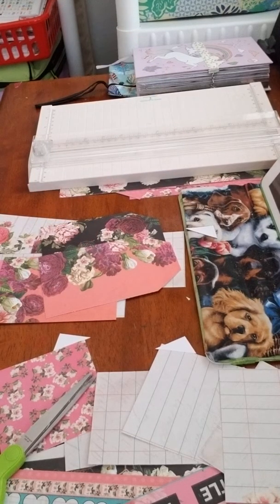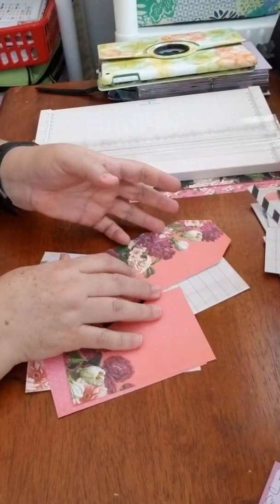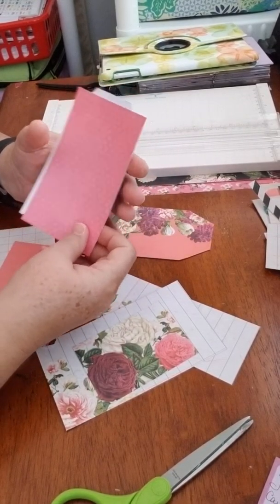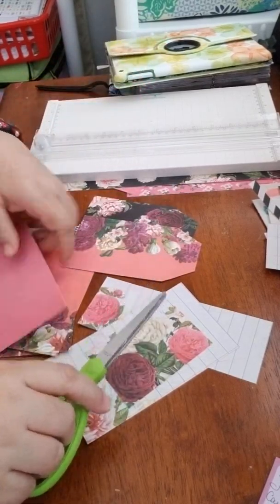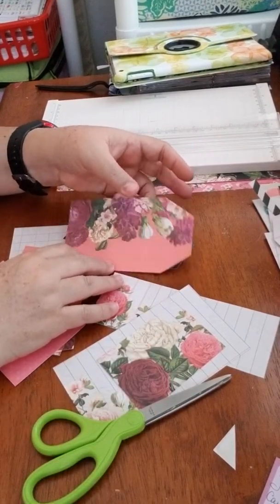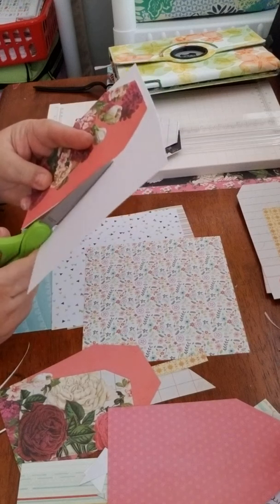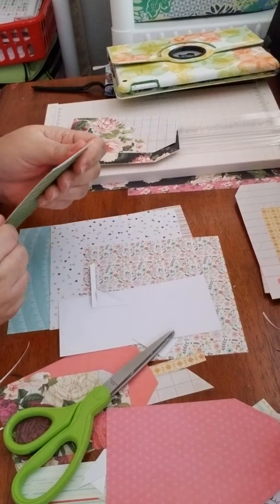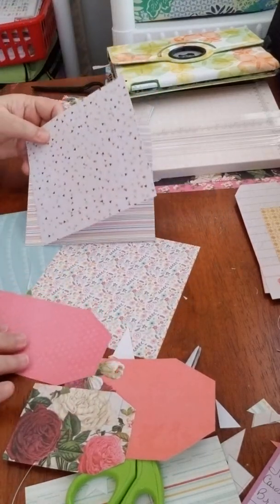🦋🌺🌼💖Flip Tag.... How to make the base Tutorial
"CRAFTING,  WRITING AND PAINTING"